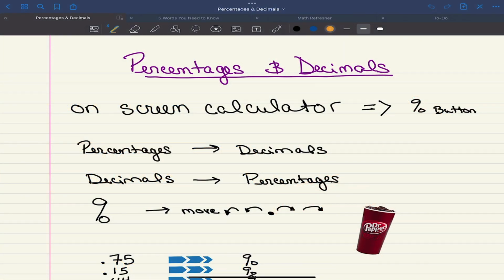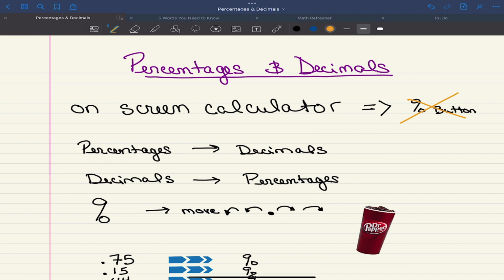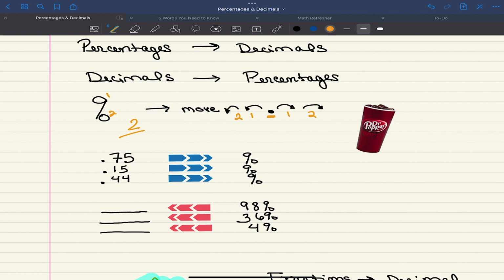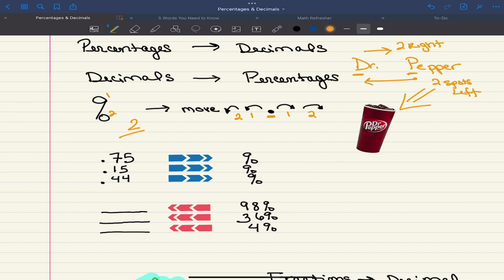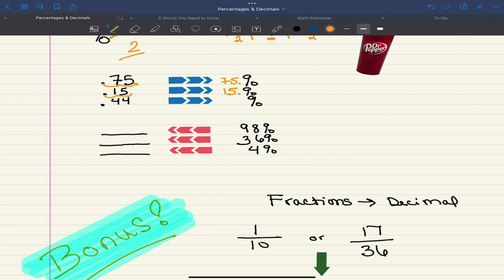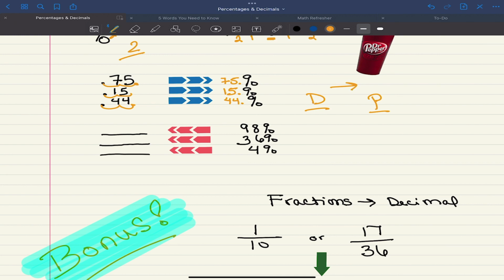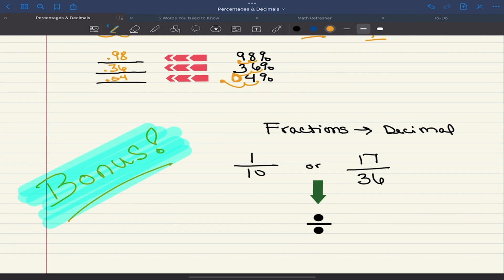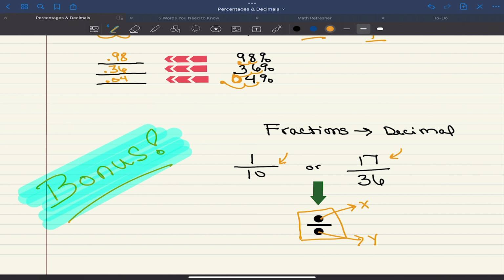Decimal to Percentage Conversion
Real Estate Exam - Math Skills